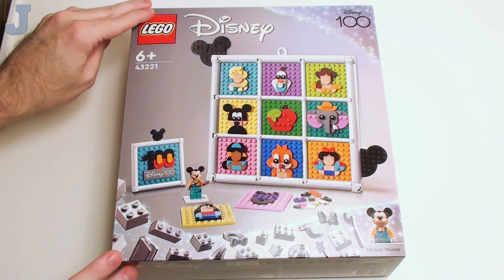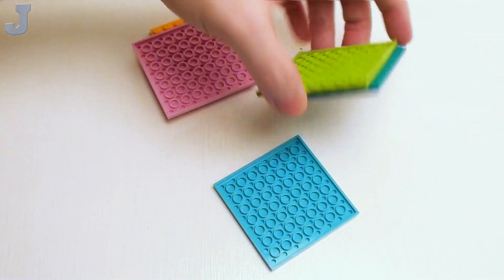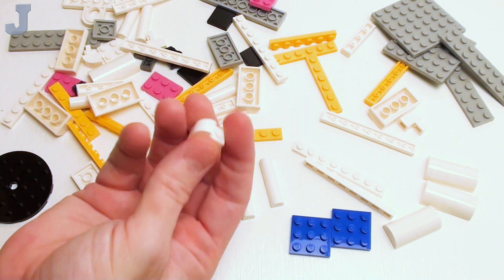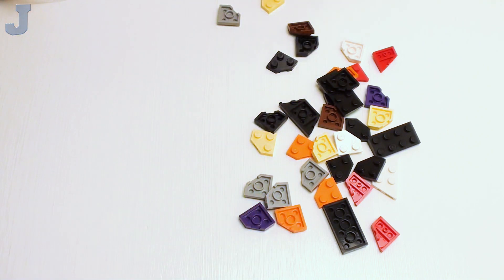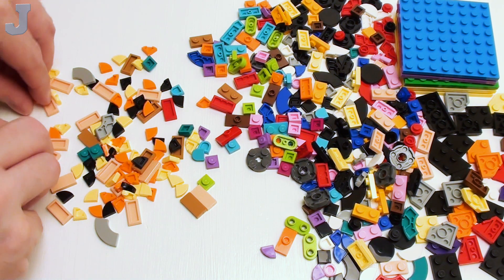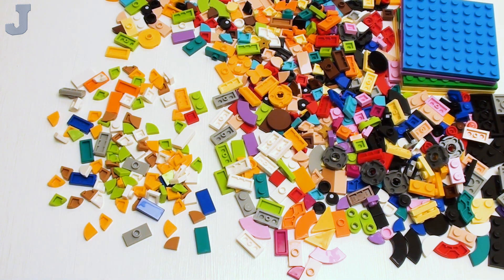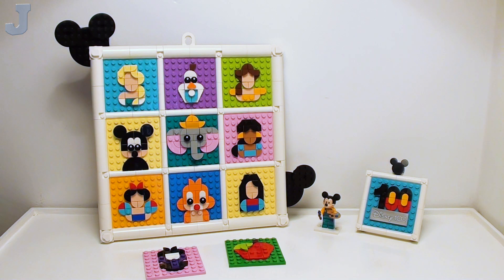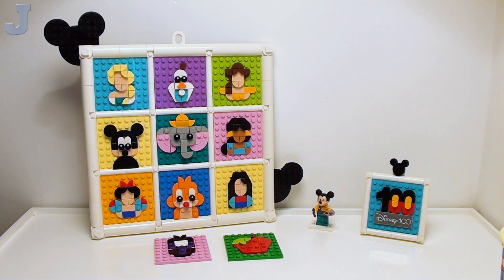LEGO Disney 2023 100 Years Of Disney Animated Icons 43221 Unboxing & Review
Let's unbox and have a look at the 100 Years of Disney Animation Icons by LEGO Disney 43221. This building set contains 1022 bricks of various shapes, sizes, and colors including one Mickey Mouse minifigure. One desk frame that can hold one mini mosaic and a large wall-hanging frame that can hold nine mini mosaics can be built with the parts provided. There will be two extra 8 by 8 stud mosaics to place into the frames if desired. There is a total of 72 different 8 by 8 mini mosaics that can be built but only 12 can be constructed at a time. The builds is broken down into seven groups of parts for easy build. 100 Years of Disney Animation Icons retails for $59.99 USD and available on June 1, 2023.

👉Index:
00:00 First Impressions
00:51 Unboxing
03:05 Misc Bag
03:48 Bag 1
06:10 Bag 2
08:37 Bag 3
09:31 Bag 4-1
12:35 Bag 4-2
14:14 Bag 4-3
16:16 Bag 4-4
17:31 Final Brick Assessment
18:25 Tour
20:23 Review & Opinions